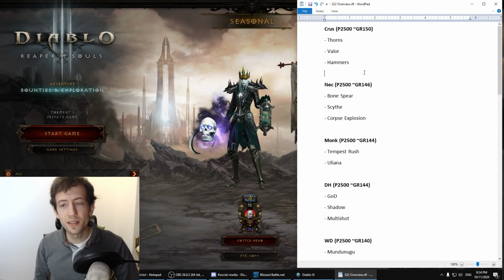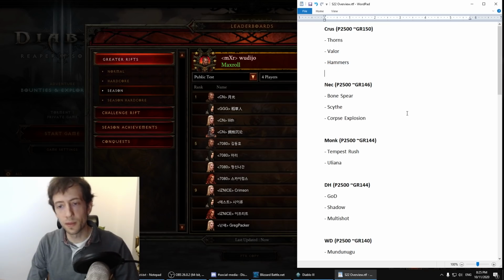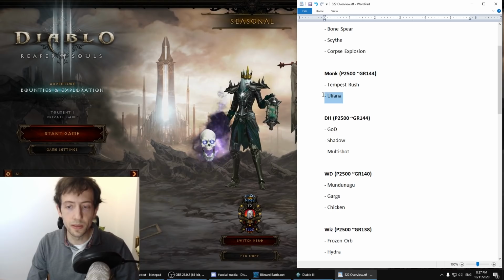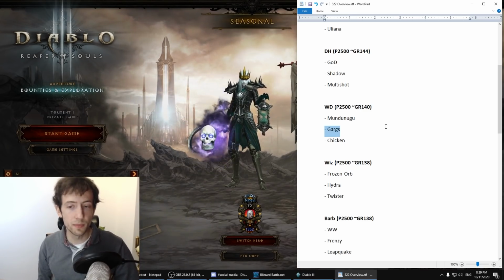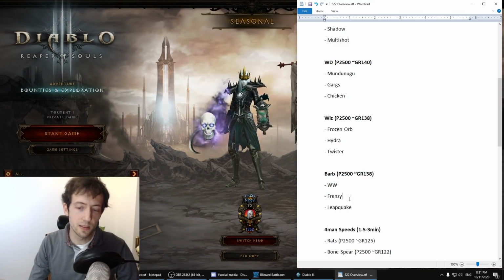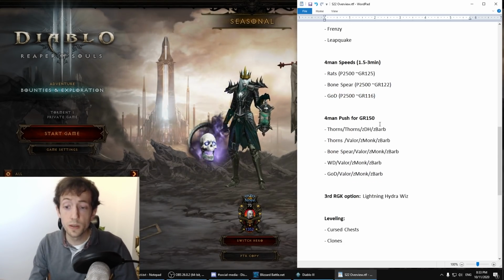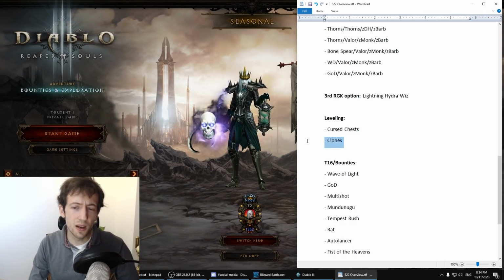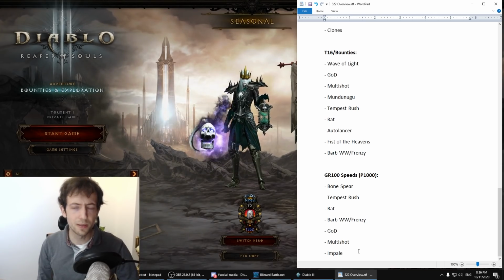Season 22 Meta Early Look & Predictions (Diablo 3 Patch 2.6.10)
First look, still subject to change as we haven't gotten any item/balance updates yet. Keep that in mind!

META Predictions:

Crus (P2500 ~GR150)
- Thorns
- Valor
- Hammers

Nec (P2500 ~GR146)
- Bone Spear
- Scythe
- Corpse Explosion

Monk (P2500 ~GR144)
- Tempest Rush
- Uliana

DH (P2500 ~GR144)
- GoD
- Shadow
- Multishot

WD (P2500 ~GR140)
- Mundunugu
- Gargs
- Chicken

Wiz (P2500 ~GR138)
- Frozen Orb
- Hydra
- Twister

Barb (P2500 ~GR138)
- WW
- Frenzy
- Leapquake

4man Speeds (1.5-3min)
- Rats (P2500 ~GR125)
- Bone Spear (P2500 ~GR122)
- GoD (P2500 ~GR116)

4man Push for GR150
- Thorns/Thorns/zDH/zBarb
- Thorns/Valor/zMonk/zBarb
- Bone Spear/Valor/zMonk/zBarb
- WD/Valor/zMonk/zBarb
- GoD/Valor/zMonk/zBarb

3rd RGK option: Lightning Hydra Wiz

Leveling:
- Cursed Chests
- Clones

T16/Bounties:
- Wave of Light
- GoD
- Multishot
- Mundunugu
- Tempest Rush
- Rat
- Autolancer
- Fist of the Heavens
- Barb WW/Frenzy

GR100 Speeds (P1000):
- Bone Spear
- Tempest Rush
- Rat
- Barb WW/Frenzy
- GoD
- Multishot
- Impale